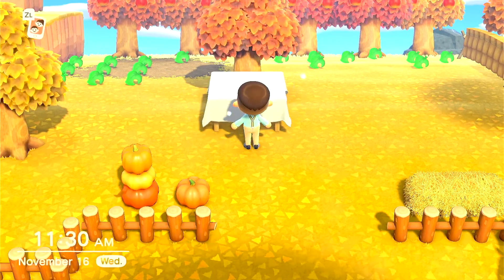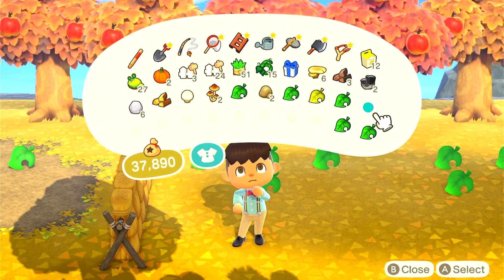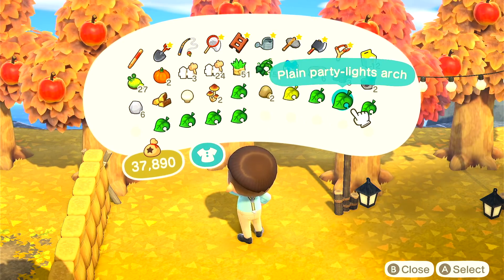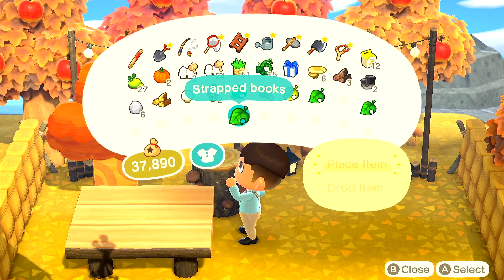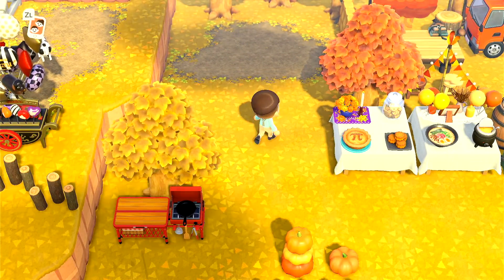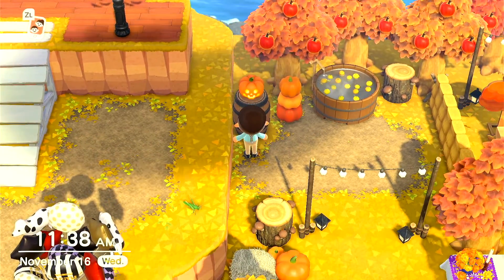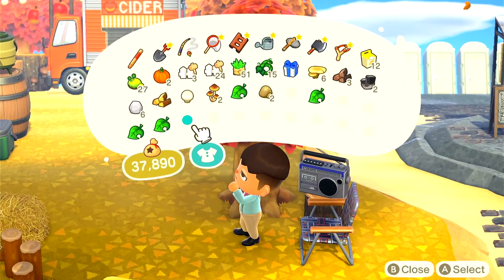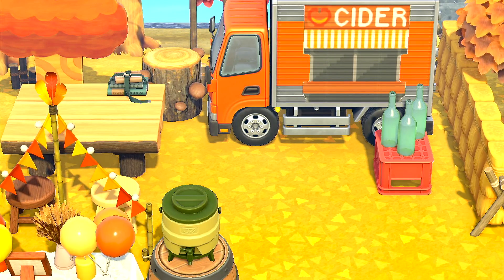FALL VIBES! "It's lush babes." | Animal Crossing New Horizons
Fall is in full force! The color of the trees have changed and I'm seeing maple leaves blowing in the wind. It's time to officially say bye to spooky season and jump into fall vibes. I did some quick fall inspired projects and some space fillers. We can have a picnic and order some yummy cider. Maybe just sit down by the fire and warm up as well. Ahh ok NOW I really am excited for fall!!